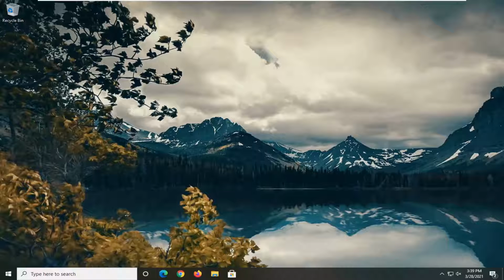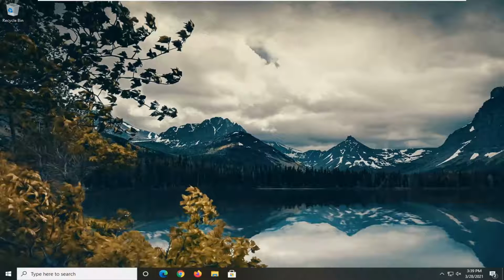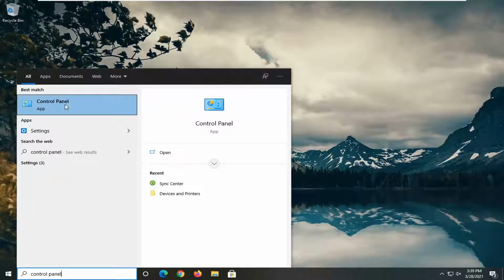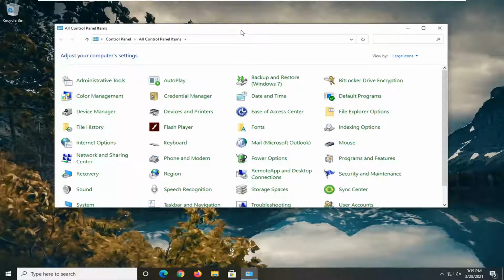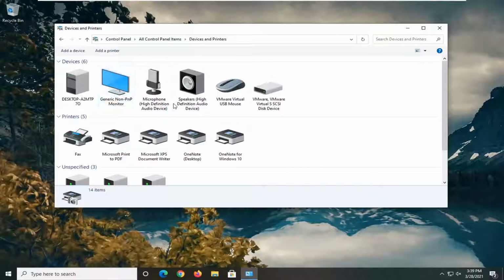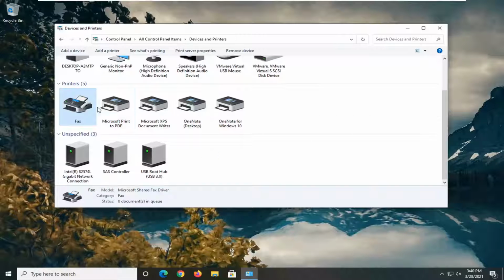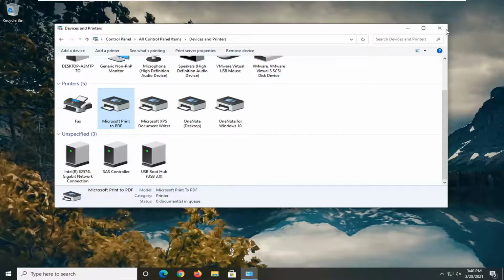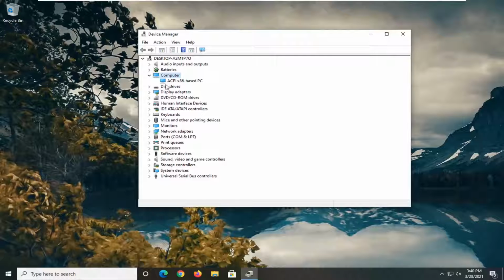How to Change the Default Camera in Windows 10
Some people like to use a third party camera instead of the internal ones that come in laptops, monitors, tablets, etc. However, this third party camera is sometimes overlooked by certain applications and they use the internal one instead.

If your laptop’s internal webcam no longer works or has been replaced by a better-quality external webcam, you can configure your computer to use any of the camera devices for a particular application. In this post, we will show you the quick way on how to easily change the default Webcam in Windows 10. A webcam can be a useful tool for connecting to customers or employees or family and friends via video conferencing software such as Teams, Skype, Zoom, or Google.